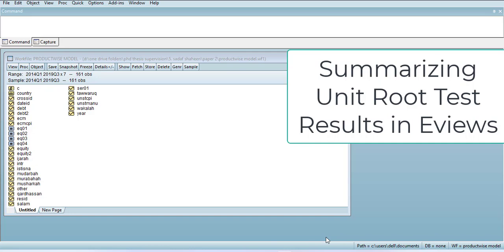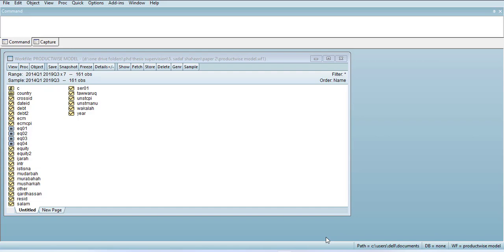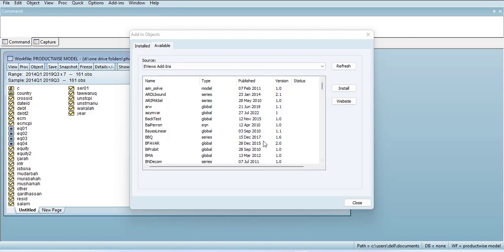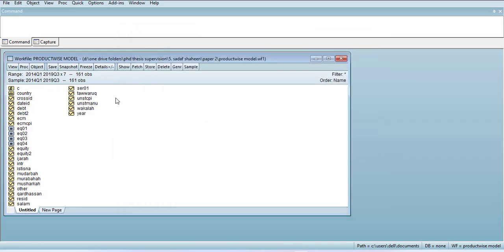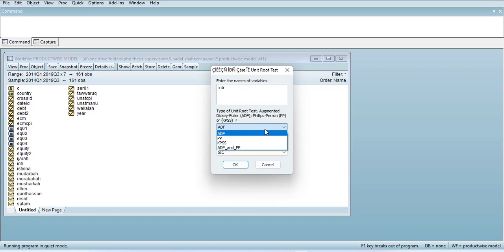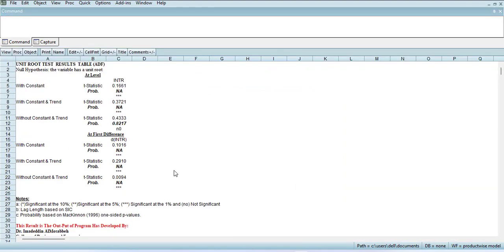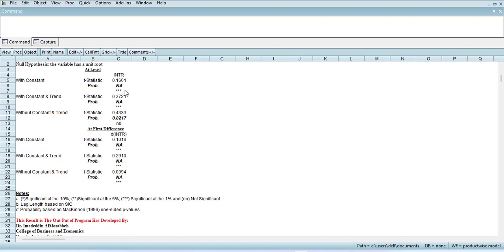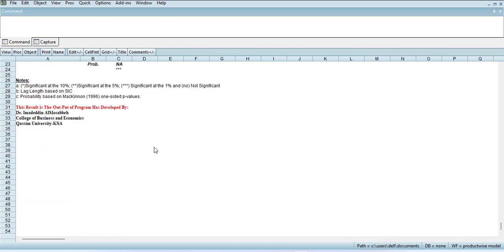Summarizing of Unit Root Test Results with single click in Eviews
This video guides on how to install new plugins in eviews and shows the function of all unit root plugin which helps in summarizing the unit root test results in eviews.